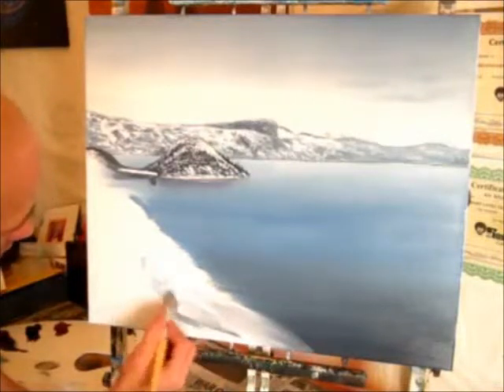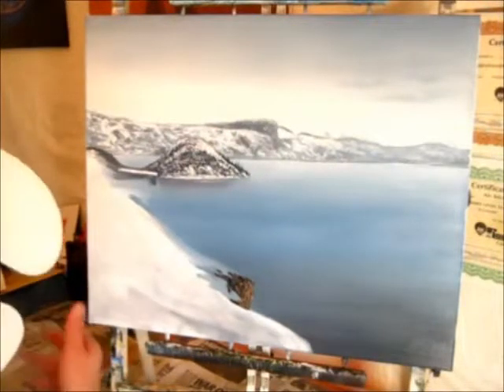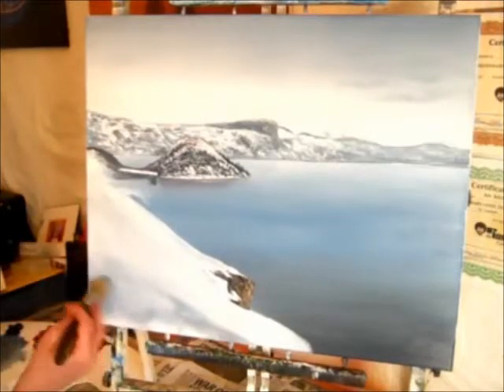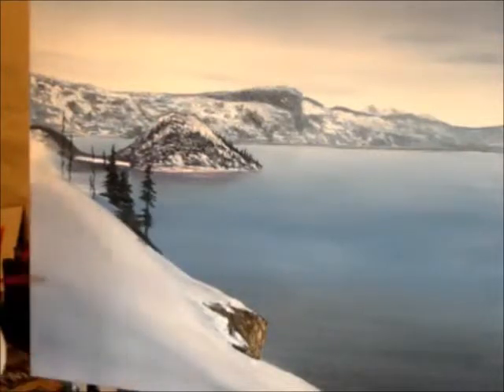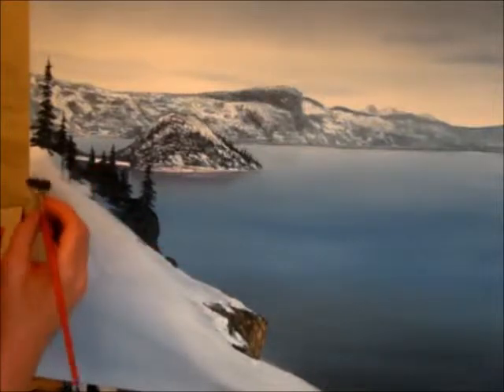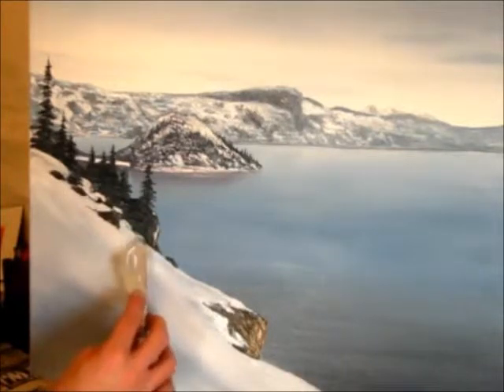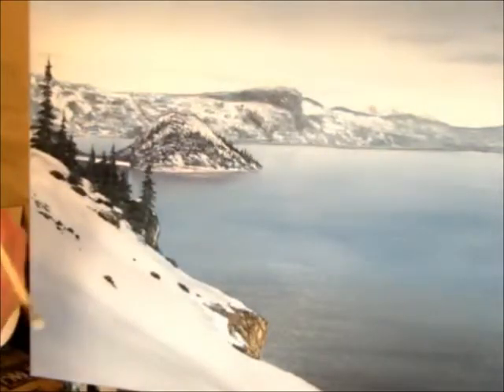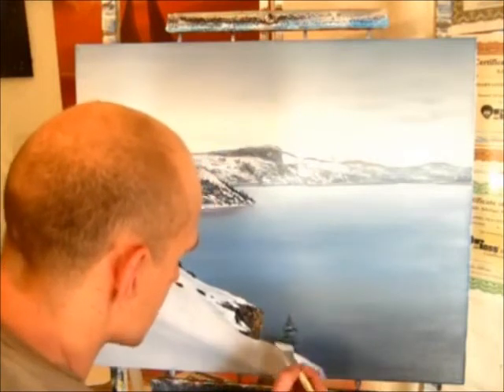Painting Crater Lake Part 2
Oil Painting Tutorial with Landscape Artist Michael Munton